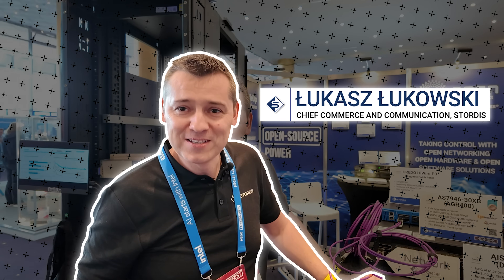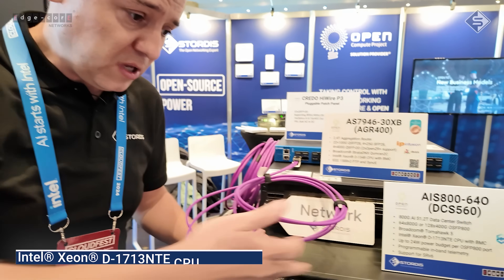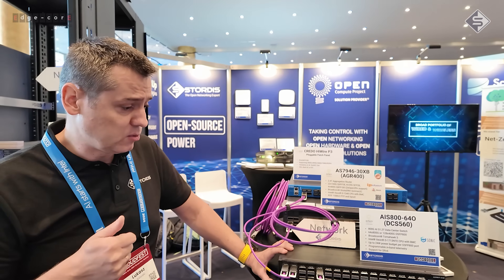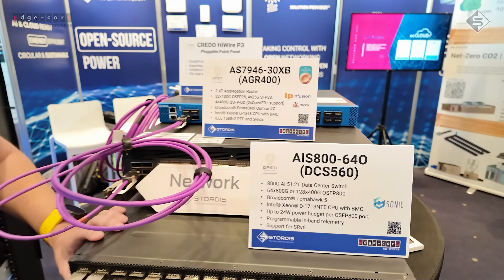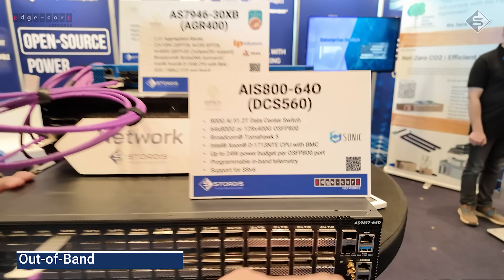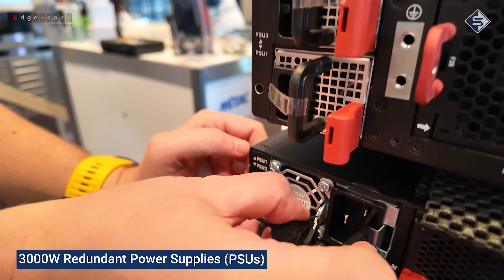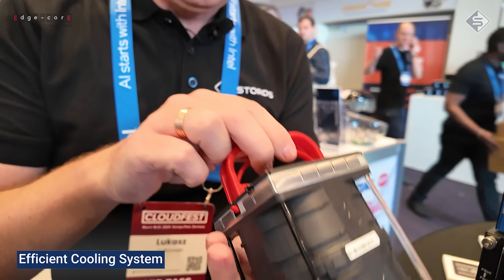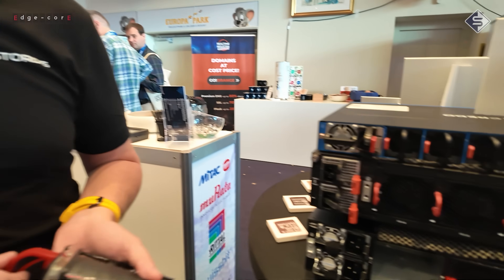800G Data Center Switch for AI/ML Application AIS800 (DCS560) | CloudFest 2024 | STORDIS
🌐 Let’s explore the most powerful Edgecore 800G Ethernet switching solution tailored for AI/ML applications Tomahawk5 silicon AIS800 switch!

🚀 The Edgecore AIS800 is a high-performance, low-latency switch for high-performance data centers.